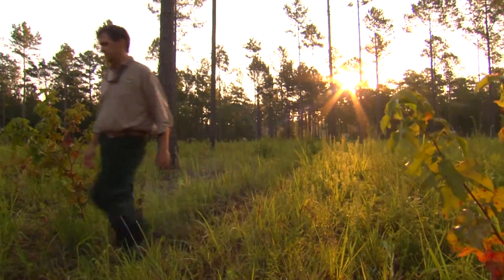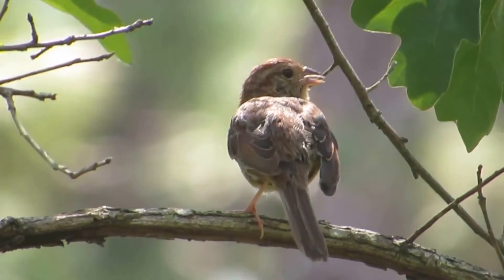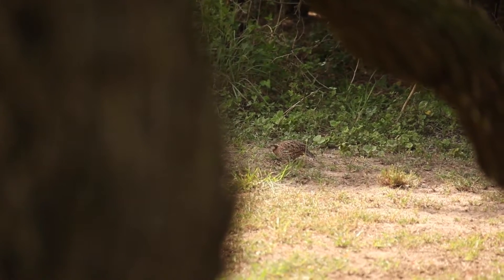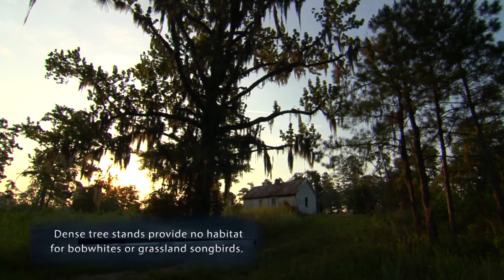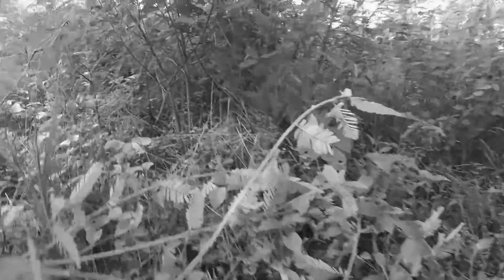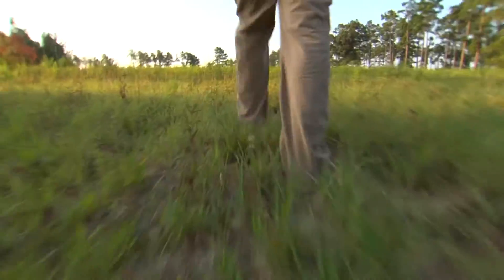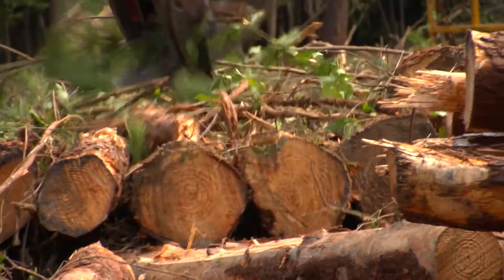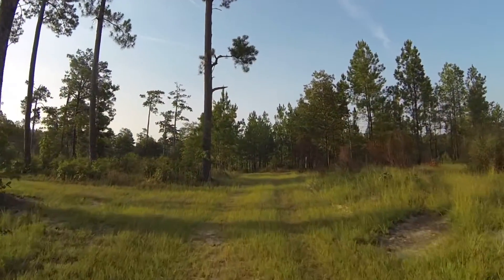This American Land 601 segment Quail South Carolina HD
Welcome to the five-part series “Bobwhites on the Brink.”  For several months, NBCI worked with a syndicated public TV show, This American Land, to examine the “big picture” of the bobwhite decline in settings that once produced copious quantities of quail and no longer do – forests, row crop farming and cattle grazing. For examples of each we visited South Carolina (forestry), Texas and Kentucky (livestock grazing), and Kansas (row crop agriculture) to see how these activities have changed over the decades and how public and private landowners, and public policy makers can make room for bobwhites and other grassland birds once again.